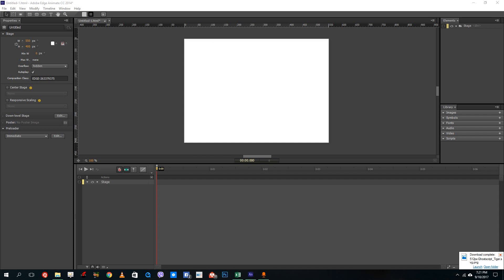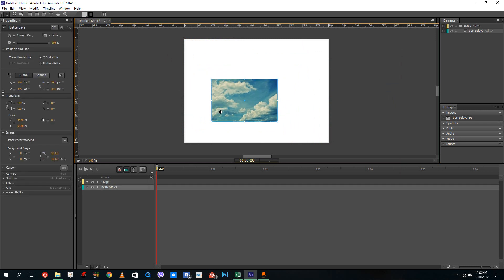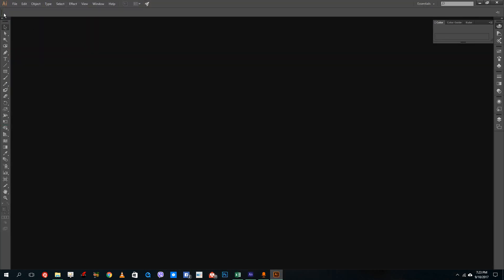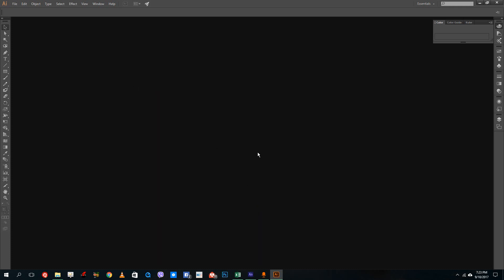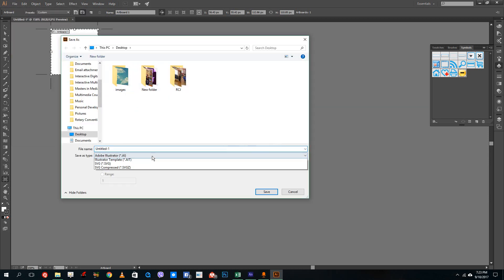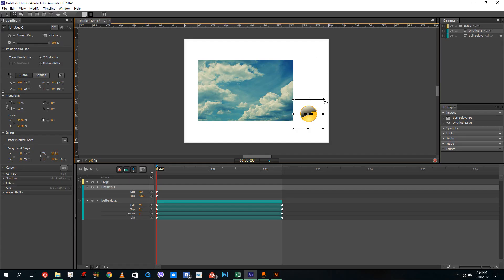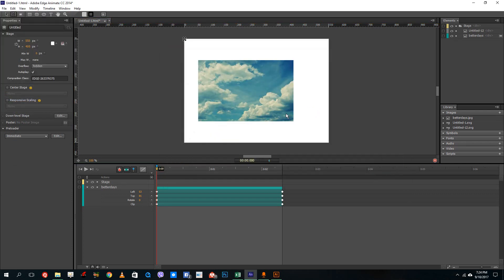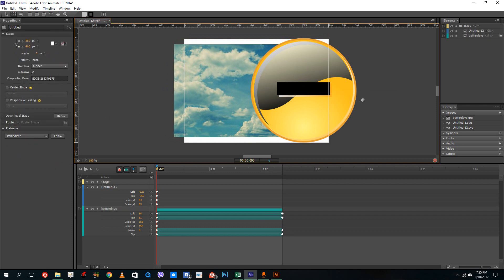Edge Animate Tutorial - Lesson 18 - Importing Images and SVG Files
In this video we will be discussing on how to import images and SVG files inside of Adobe Edge Animate.
Learn the basics of using Adobe Edge Animate, including how to use make web animations, make use of JavaScript for interactivity and export animation as HTML and Animation Deployment files for integration with other applications.

This tutorial was made using Adobe Edge Animate CC, but is applicable to older and newer versions of Edge Animate as well